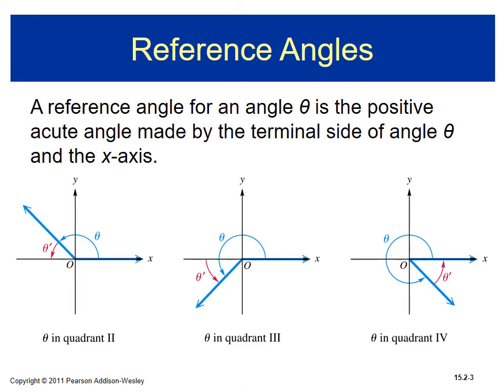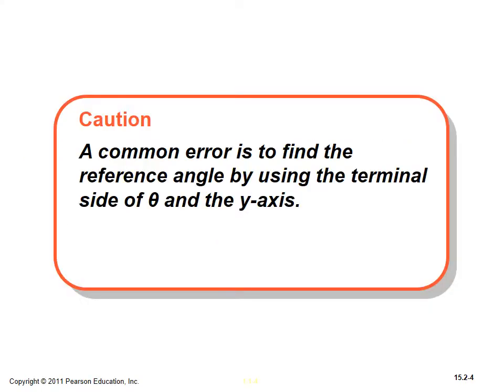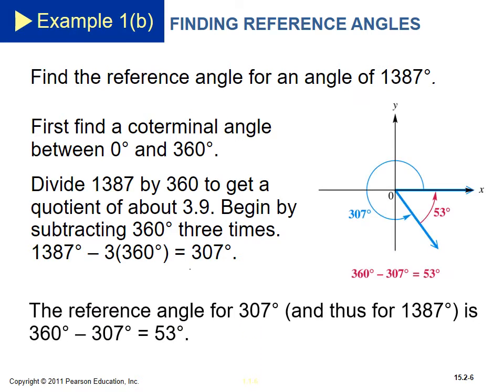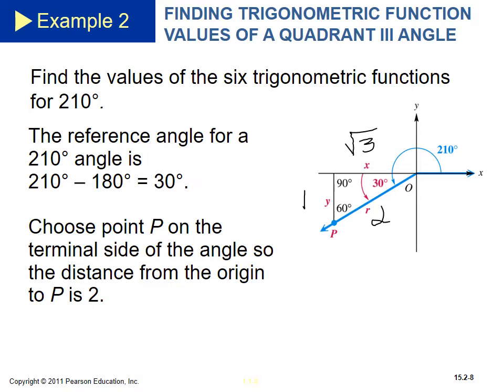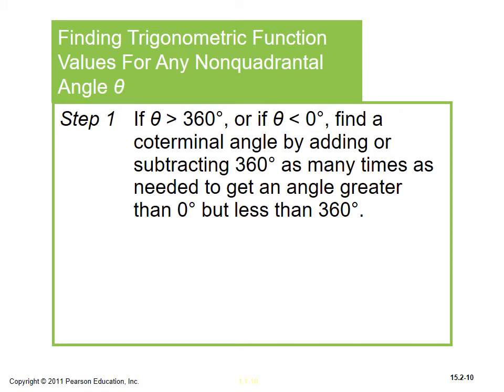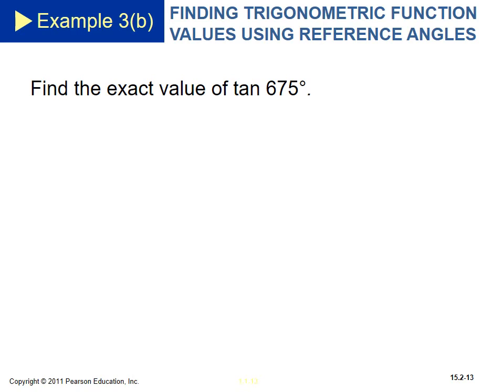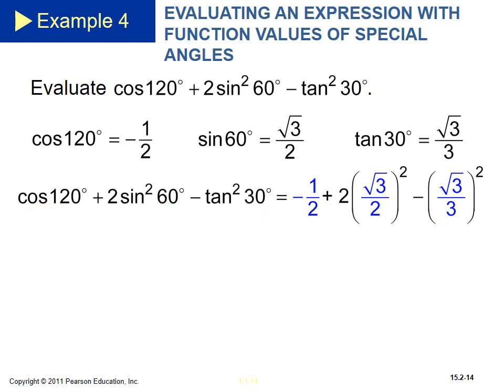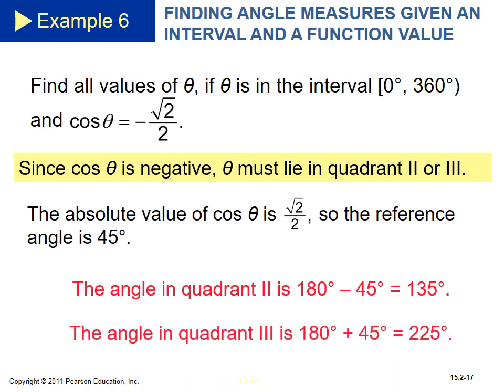15.2 Trigonometric Functions of Non-Acute Angles